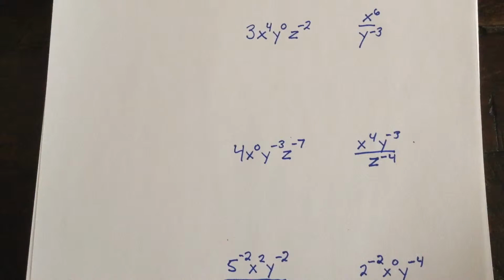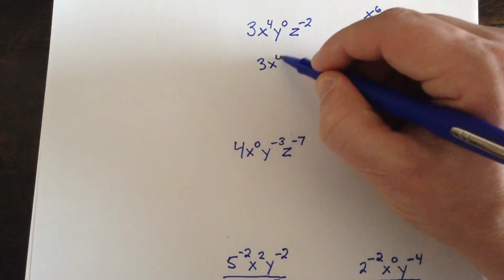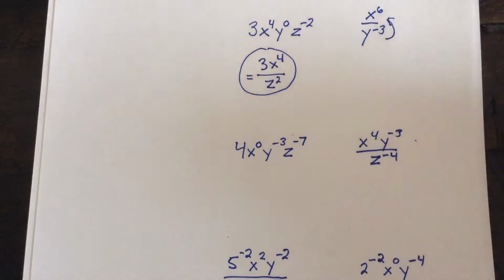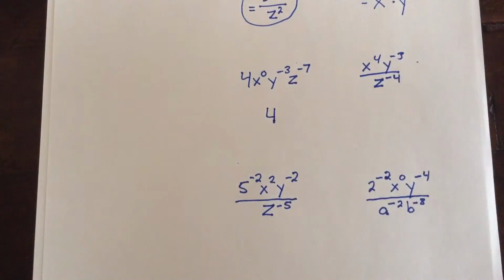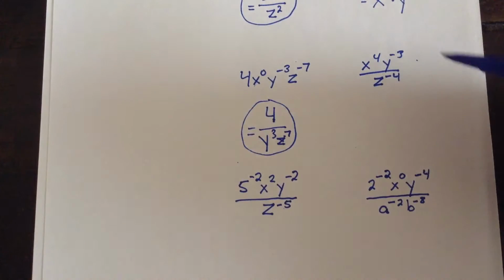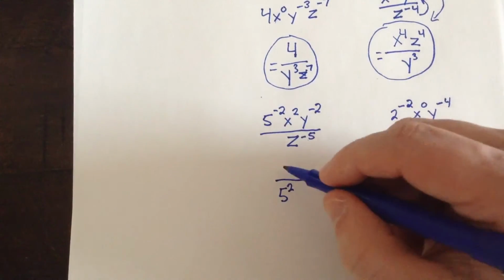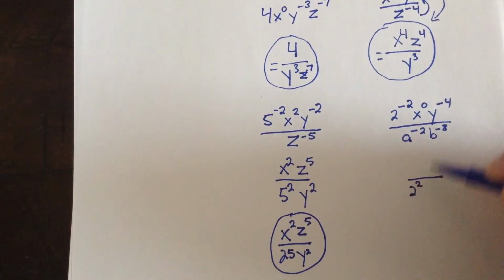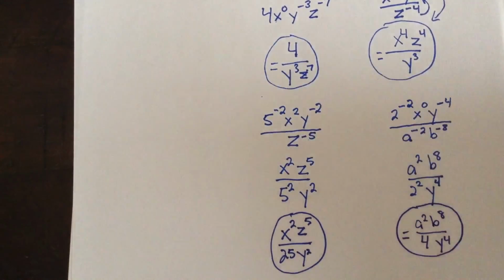Exponent Problems 2